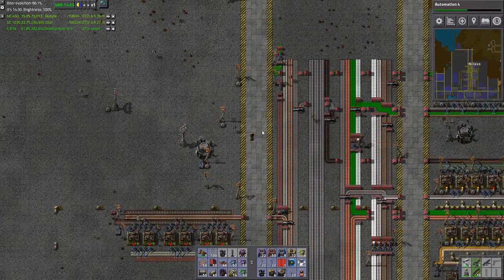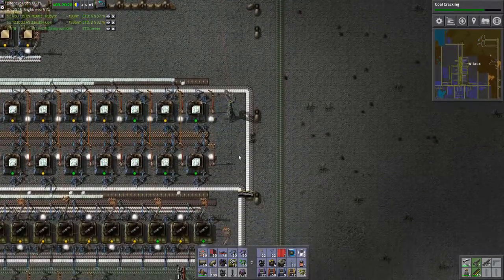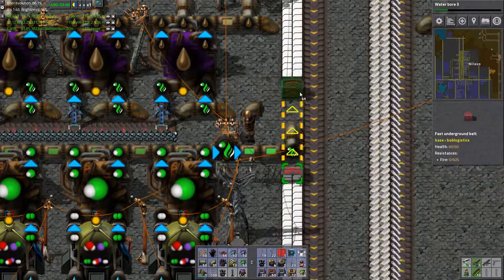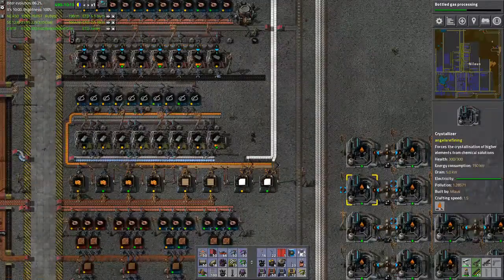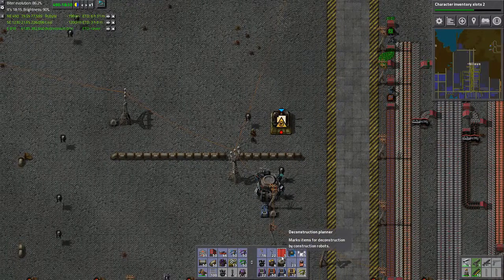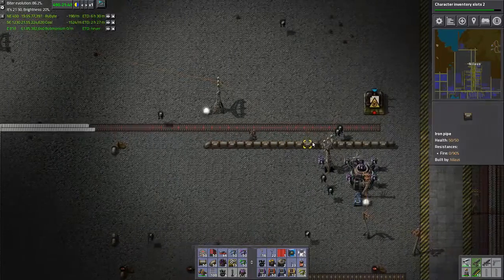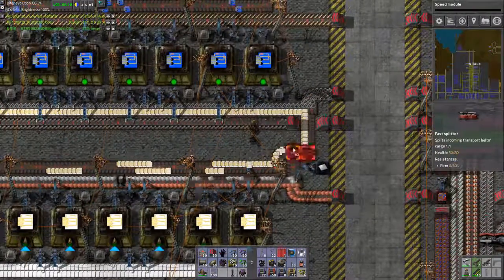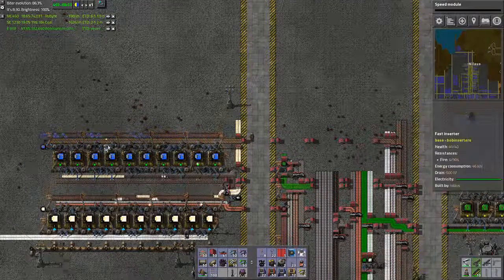Lets Play Factorio S3E94 - Basic Module Board and Speed Circuit Board